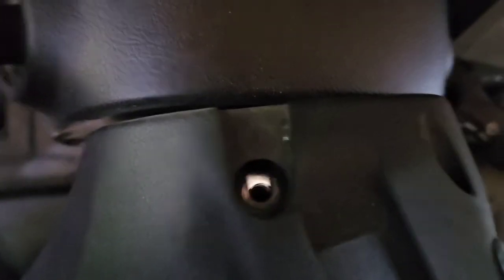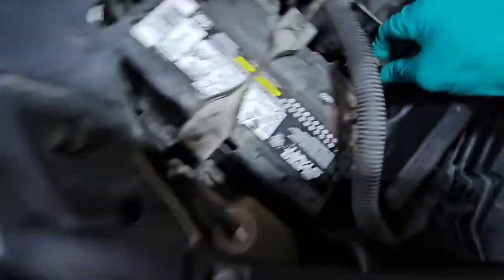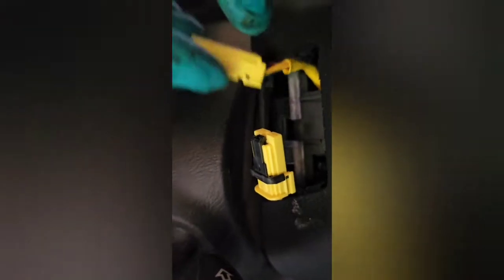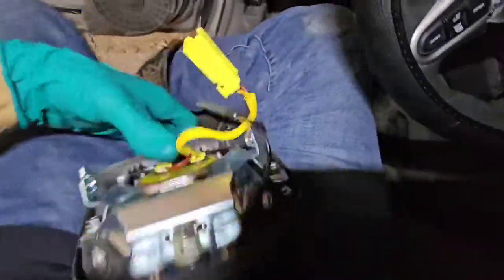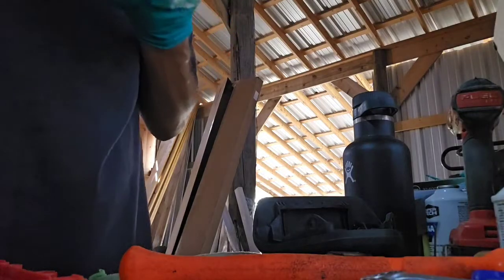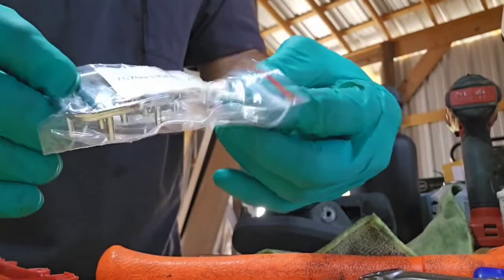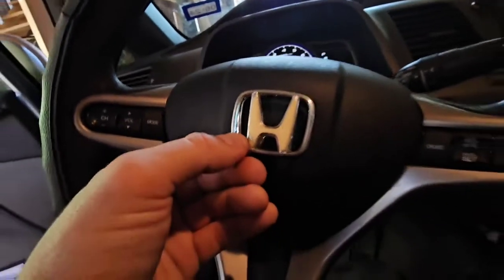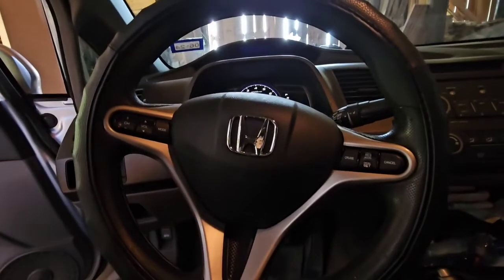Replacing steering wheel emblem with OEM part on 8th gen Honda Civic 2010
This is how I was able to replace my old worn out yellow white emblem with a brand new OEM part. Takes some work but honestly it was worth it in my opinion. Hope I'm able to help others out. thanks

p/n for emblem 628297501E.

Ebay seems to have many of these available.